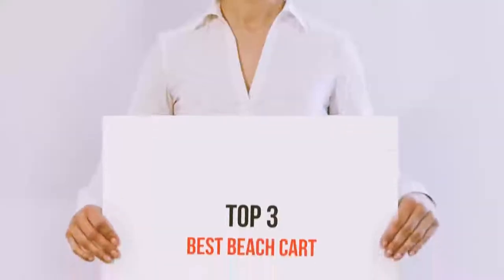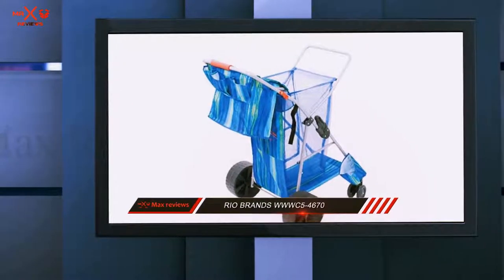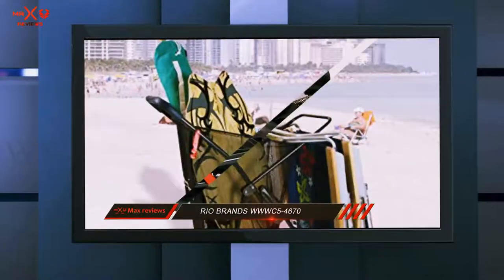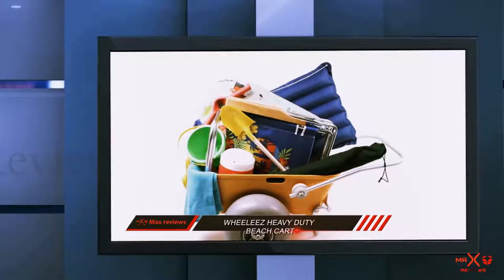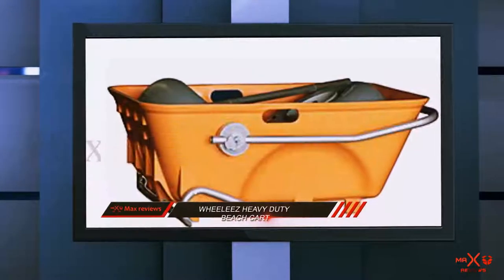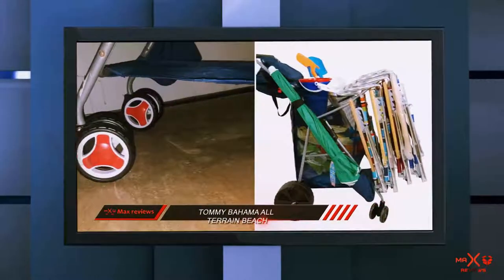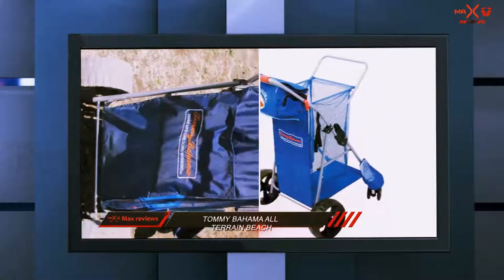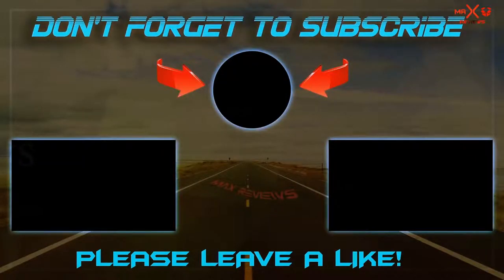The Best Beach Cart For 2023?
Here is the Updated Prices of the Best Beach Cart For in 2023!

Things that we mentioned in this video:
1. Tommy Bahama All Terrain Beach - B072WPTQR9
2. Wheeleez Heavy Duty Beach Cart - B000BGQZJI
3. Rio Brands WWWC5 4670 - B000AS7SY8